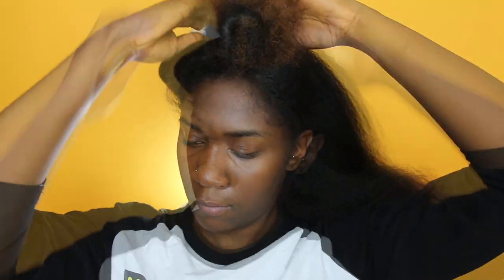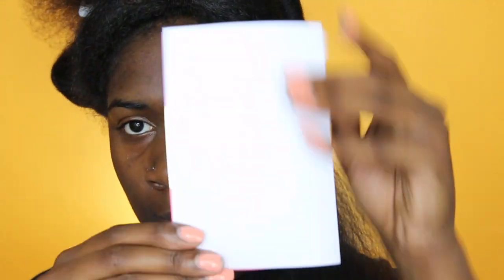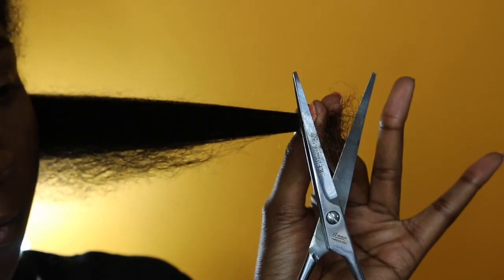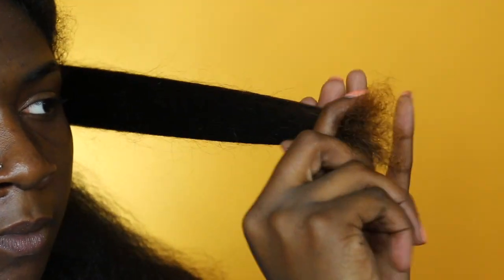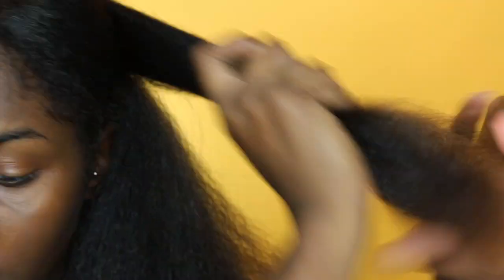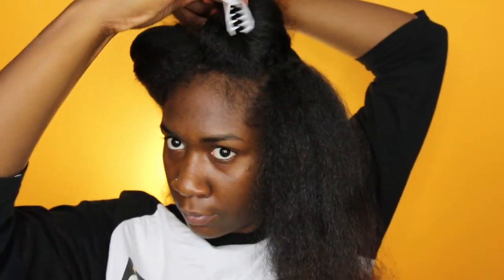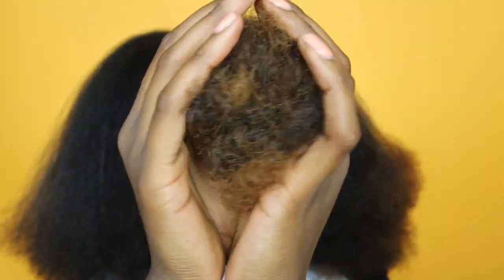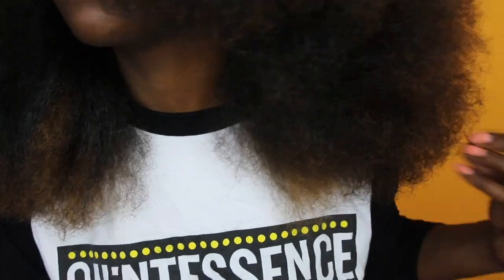How I Trim My Natural Hair At Home | Nia Imani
♥  SC: Niabiafoefia  ♥

Use Nia1 for $$ off Aya Beauty

TBNia20 For $20 Off Teddy Blake Hand Bag

Techy Information

Camera: Canon 70D 18-35mm Sigma lens
Lighting: Diva Ring light 18” by Stellar Lighting
Editing Software:  FCPX